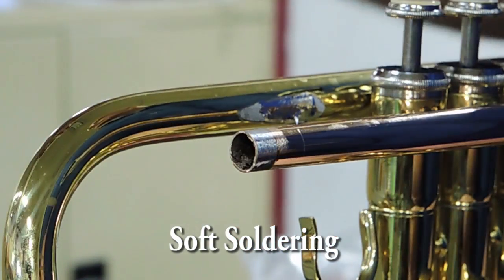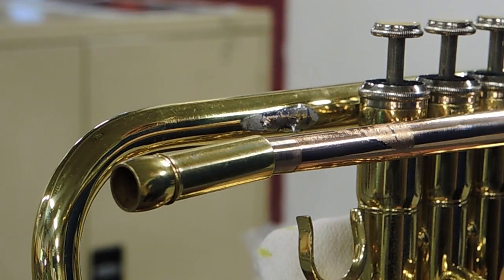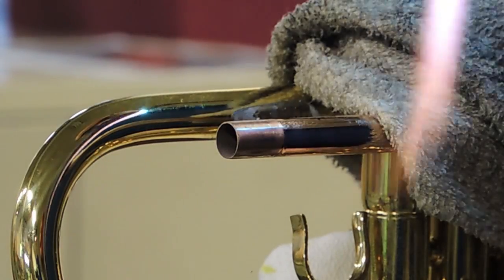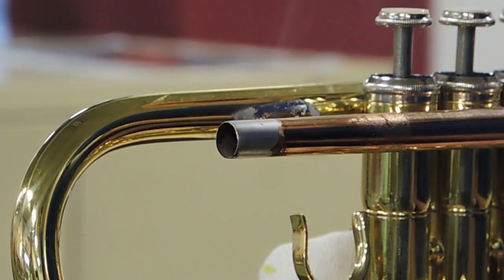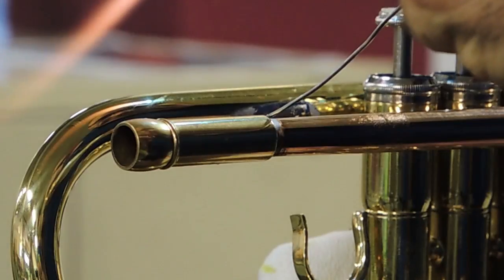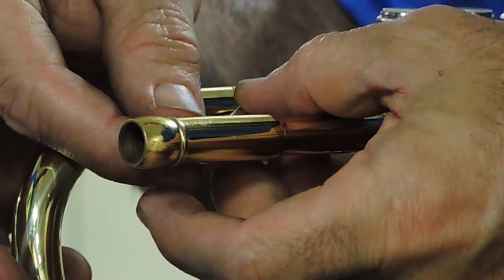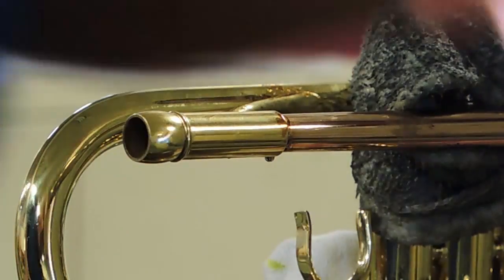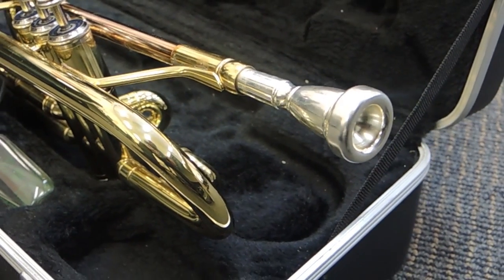Soldering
Soldering a trumpet (brass)